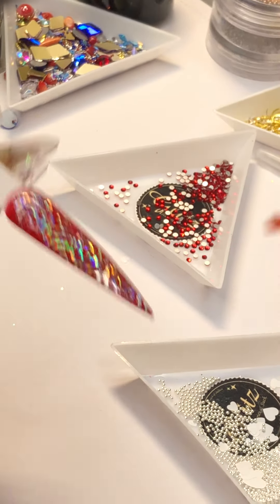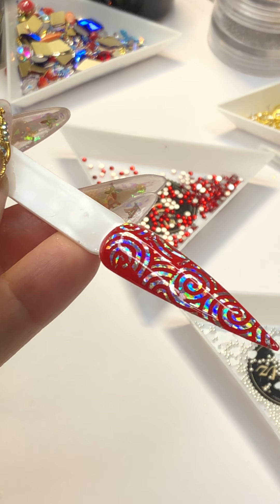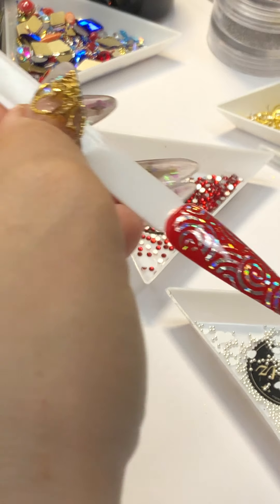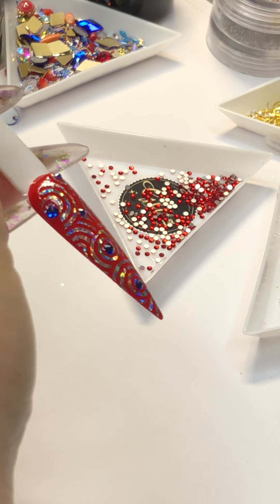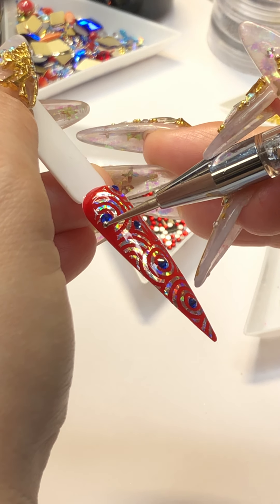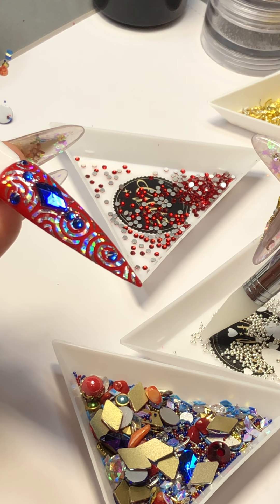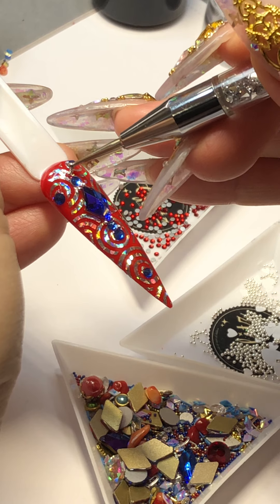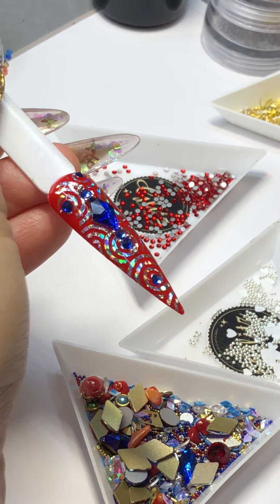Bling it Out : Red White & Blue - Crystal Vibration